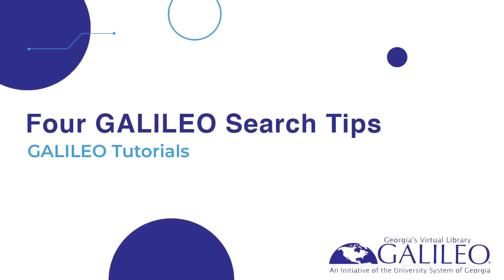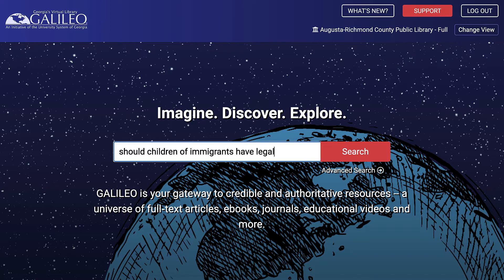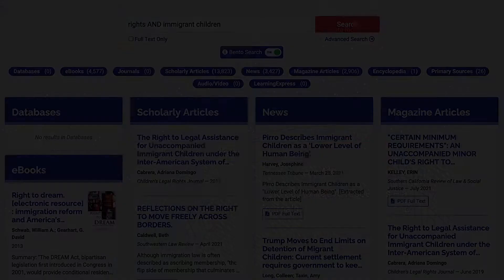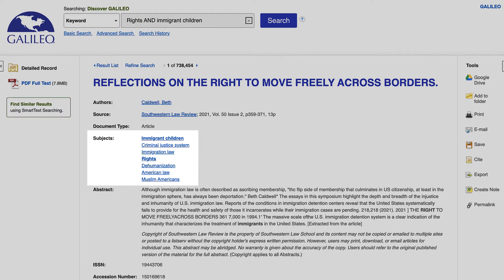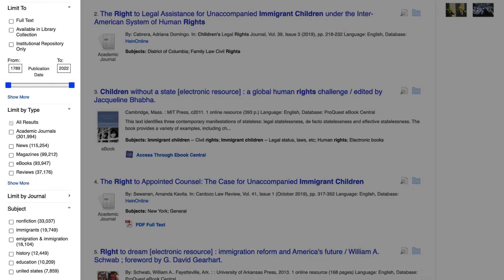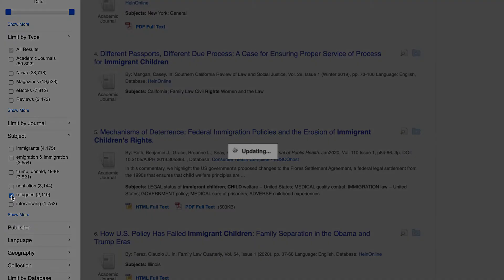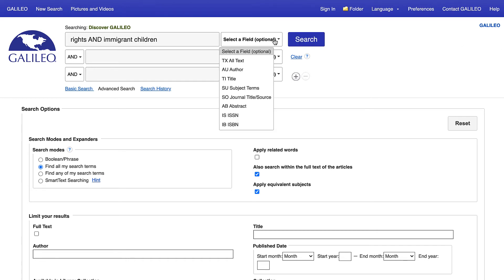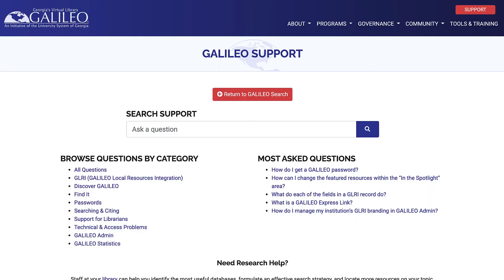Four GALILEO Search Tips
Four tips to help improve your searching in the new GALILEO Search interface.

If you have any questions regarding tips for searching GALILEO, please use the support button at the top of GALILEO Search